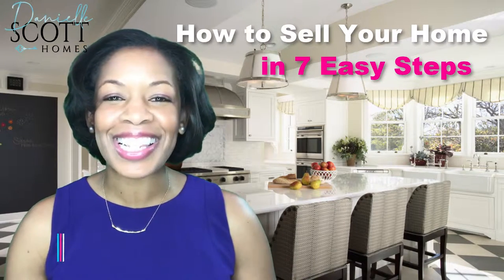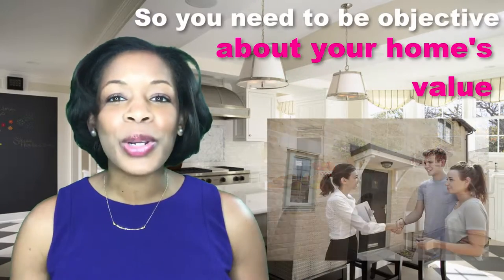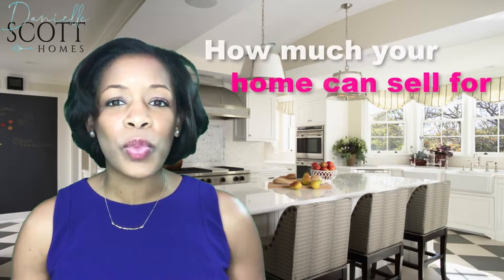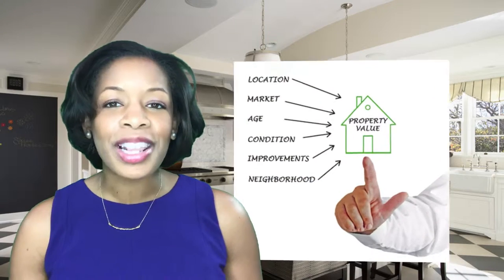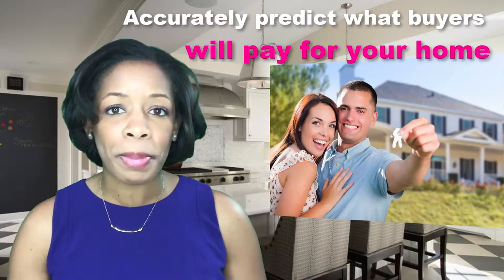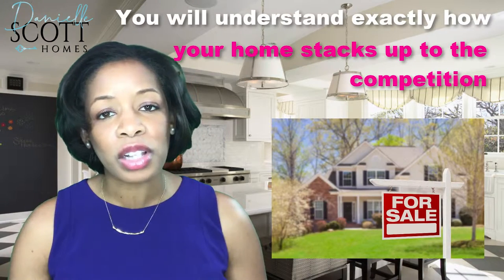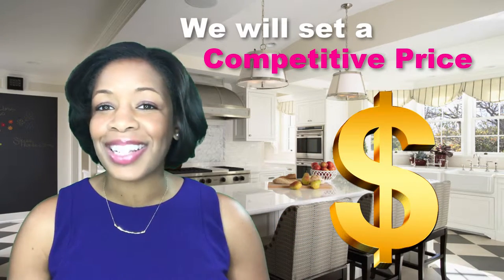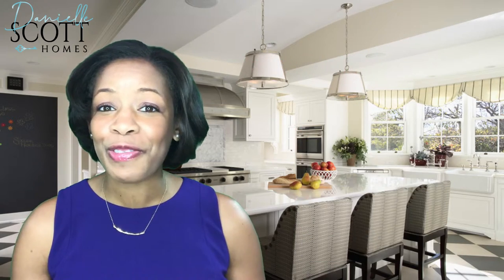7 Easy Steps to Selling Your Home! Step 2: Pricing Your Home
How to sell your home in seven easy steps!

I'm Danielle Scott with Keller Williams Realty. Step two, pricing your home. Unfortunately, your home is only worth what buyers are willing to pay, so you need to be objective about your home's value.

I know you've made memories and those sentimental ties could cloud your judgment, so we need to stick to the facts as much as possible when we talk about how much your home could sell for. I will create a comparative market analysis, or CMA.

This report compares your home to other homes near you that are similar in size, have similar features, and are either on the market or have sold in recent months. This comparison allows us to more accurately predict what buyers will pay for your home.

Your CMA will offer several pages of information, including photos and a map of the properties included in the analysis. I will take as much time as you need to walk you through the results so you understand exactly how your home stacks up against the competition.

With this information in hand, we will set a competitive price that's based on fact, not emotion. Once we've set the list price, we'll need to establish your timeline for going active. Come back next time, when we discuss the timeline leading up to your for sale date.

Remember, when you do what you love, people love what you do.

I'm Danielle Scott. Let's make it a great home buying and selling day.